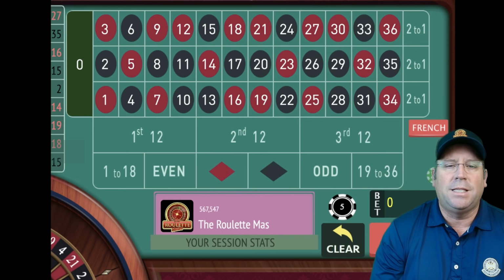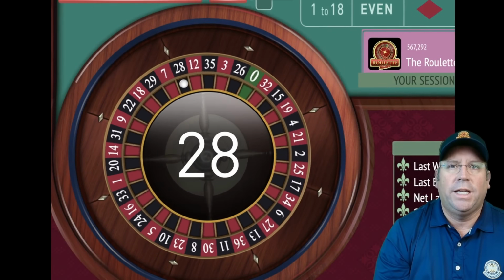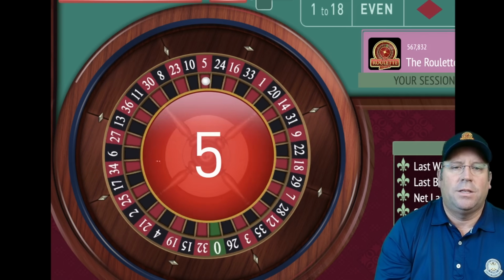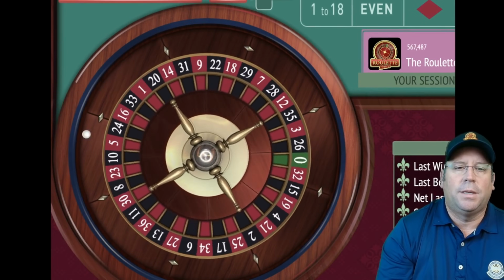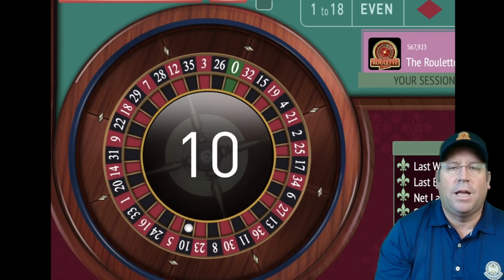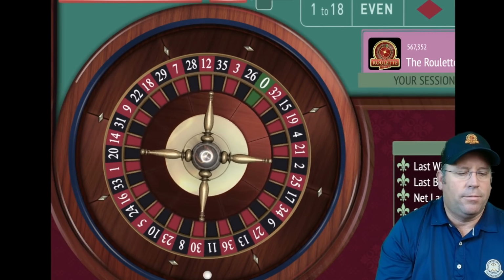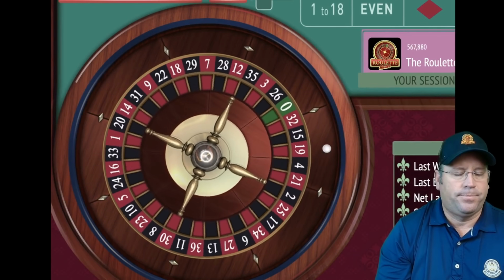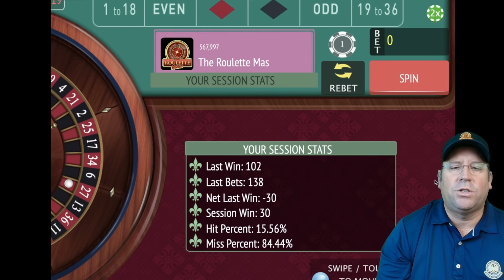SUBSCRIBER SAYS HE WILL BEAT MY FAVORITE NEW ROULETTE SYSTEM!🔥🔥